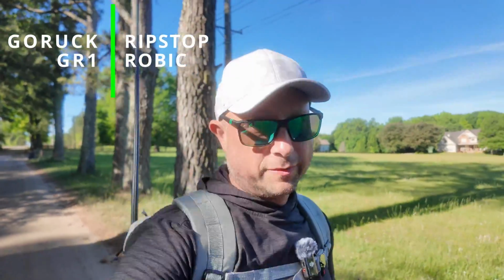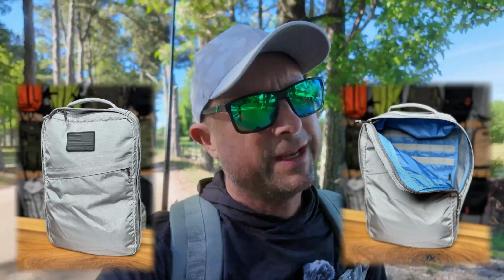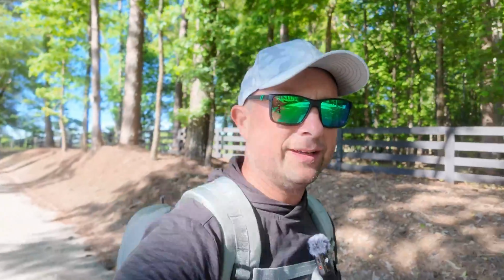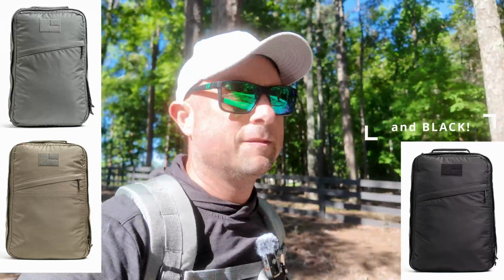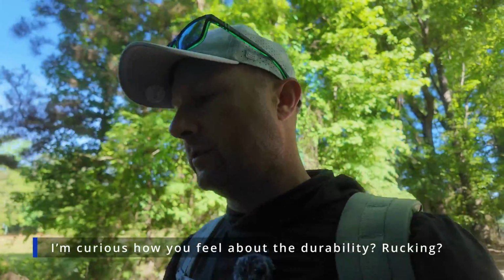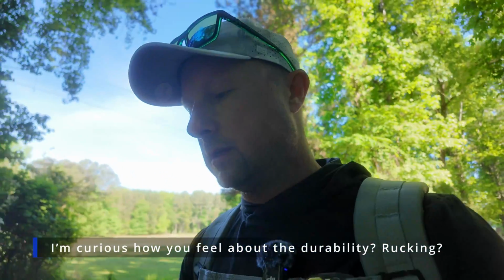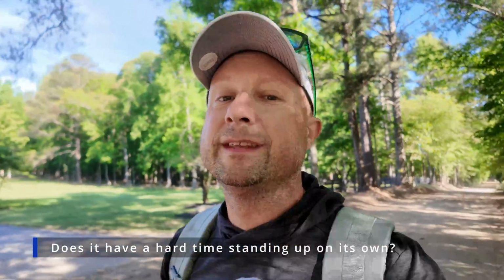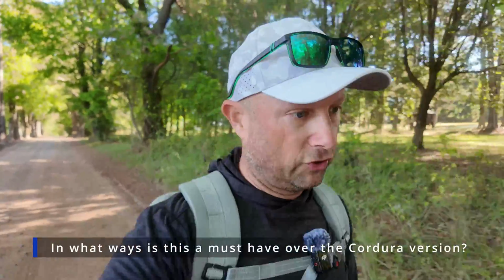Let's talk RIPSTOP // GORUCK Ripstop ROBIC GR1 // I have questions…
Gear from this video:
⭐️ 8TIMBER Sternum Strap

My GEAR:
⭐️ Main Studio Camera
⭐️ Studio Lens
⭐️ Top-Down Camera
⭐️ Mobile/Vlog Camera
⭐️ Action Camera
⭐️ 360 Camera
⭐️ Mobile Tripod

00:00 - Ripstop GR1
01:06 - Four Points to Consider
03:12 - Ripstop GR1
06:27 - Answering Your Questions
12:13 - Wrap Up
12:46 - Outtakes